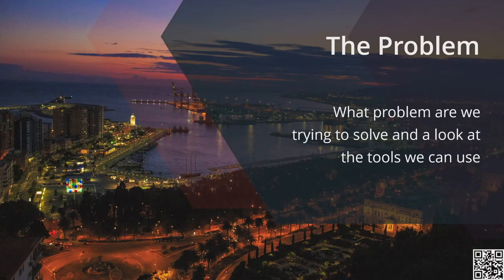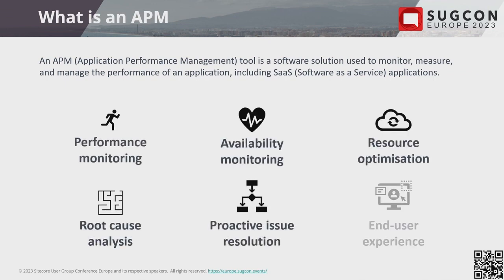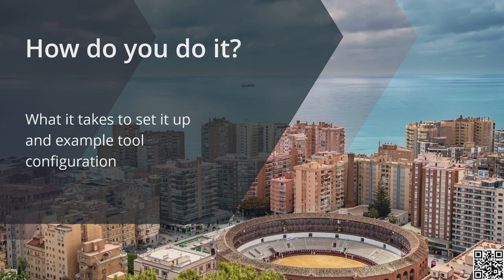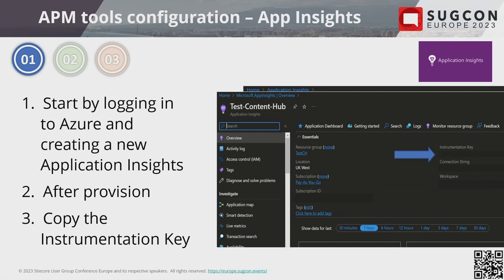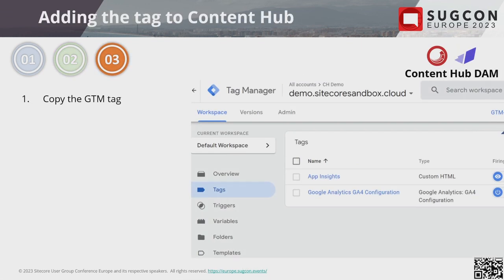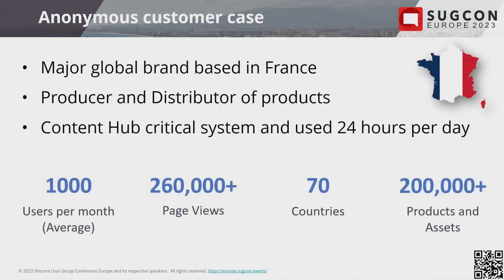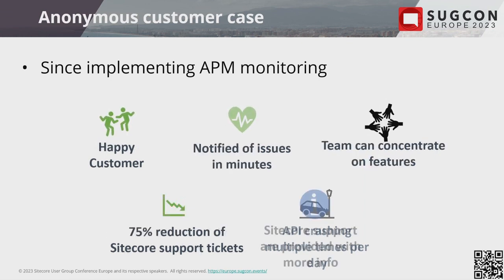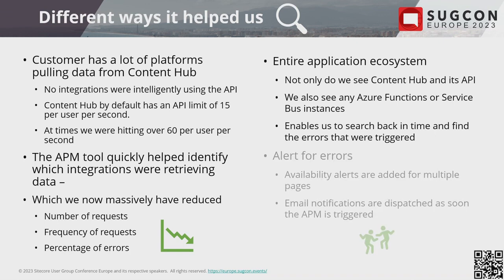Monitoring your Sitecore Content Hub solution using APM tools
Sitecore Content Hub like other SaaS applications is managed by a software vendor. This removes a large amount of headaches but also means the solution can be a black box.

How can you find out what is going on behind the scenes with performance and issues users may be having.

Tim is going to present in this lightning session on how to add an APM tool to Content Hub and monitor your application. Its a simple task but can add so much value to your teams, including performance of pages and errors that users are encountering.